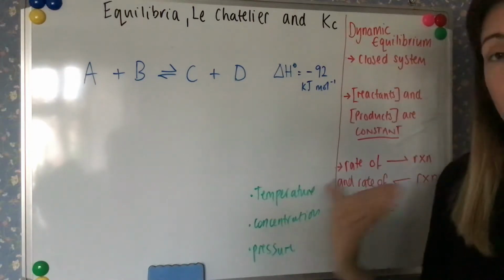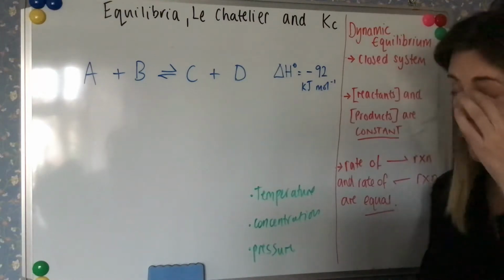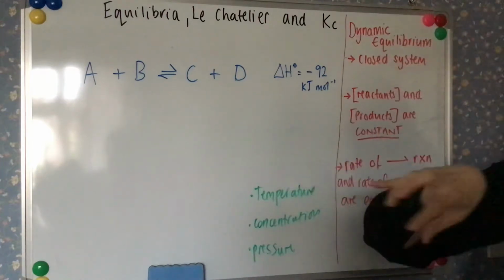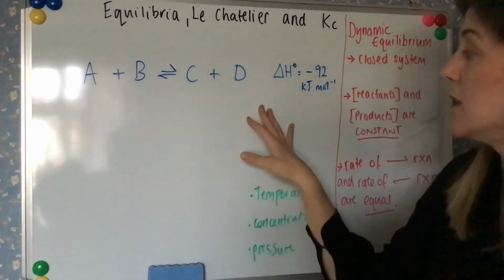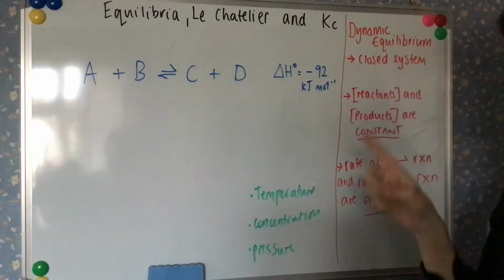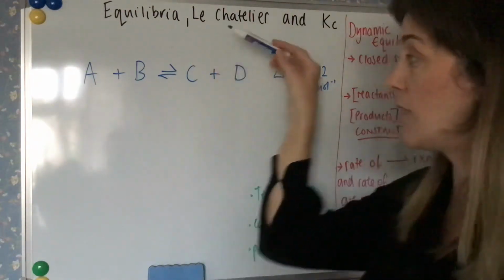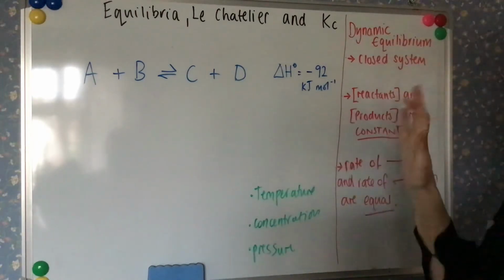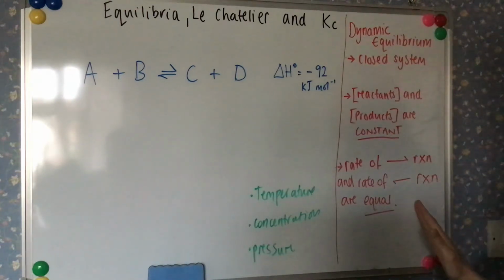Introduction to equilibria topic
Follows AQA textbook